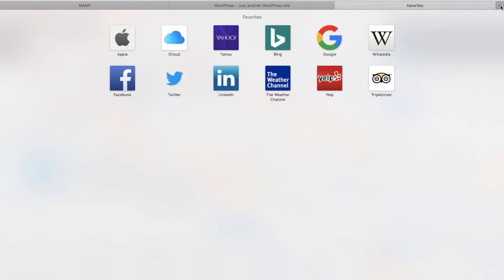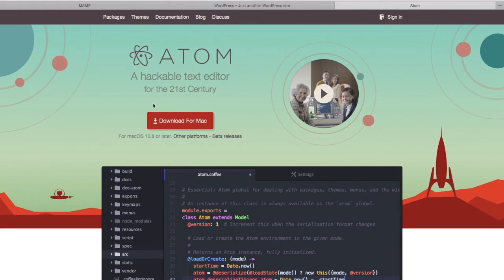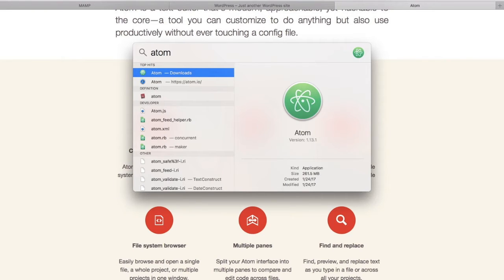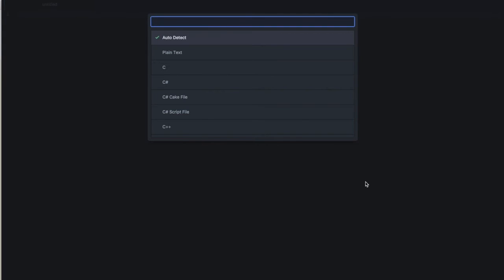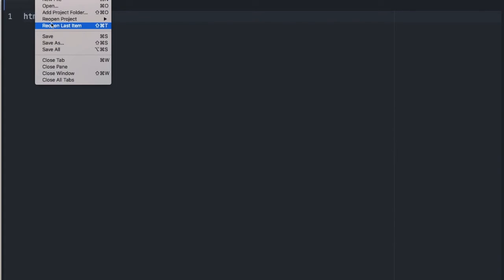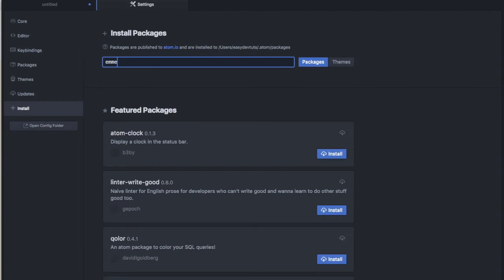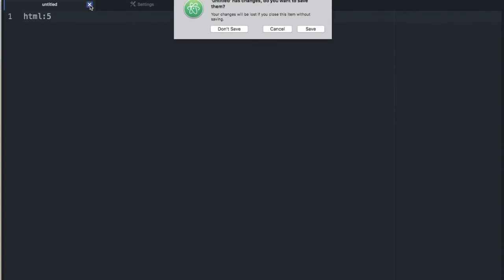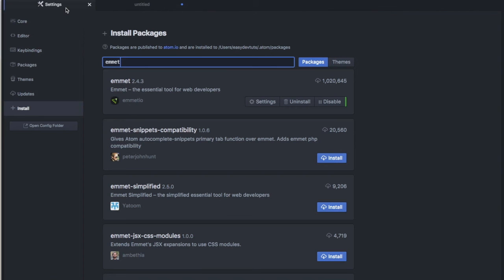How to download Atom and install emmet for web development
Quick video that shows you how to download Atom from atom.io and install the emmet package.